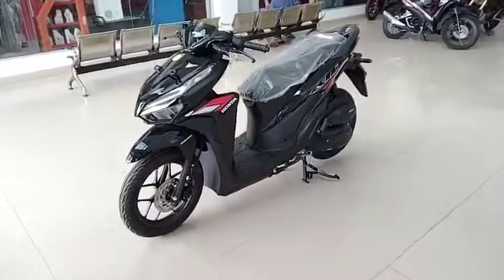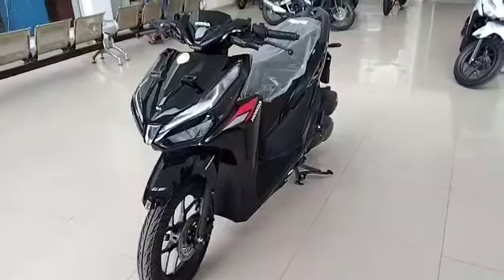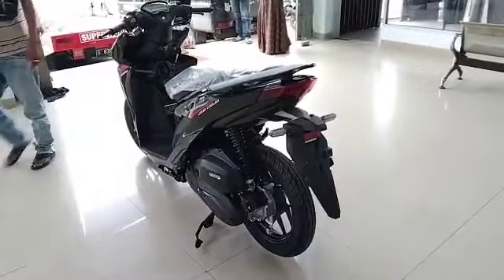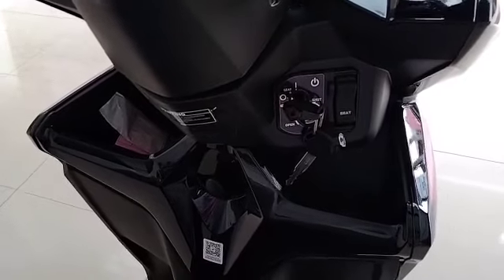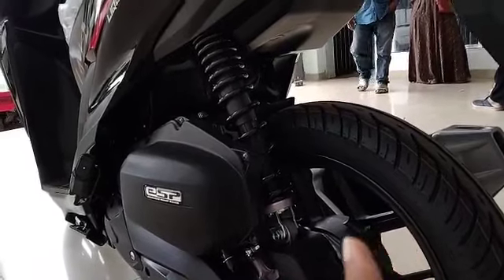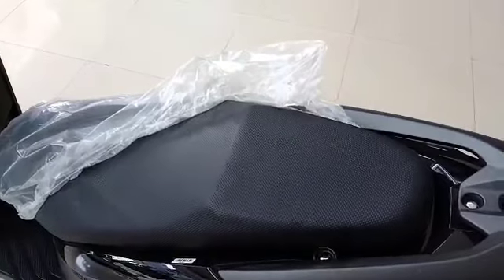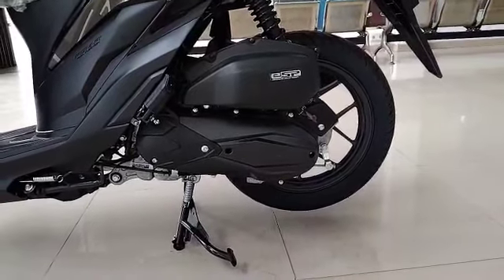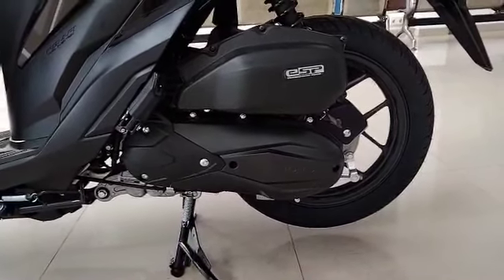VARIO 125 TERBARU TYPE CBS 2022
Dari PT Astra sendiri mengeluarkan Vario 125 dan Vario 125 terbaru 2022 terbagi 2 type cbs dan ISS Honda Vario 125 CC ini mempunyai pilihan warna glossy dan dof Honda Vario 125 terbaru 2022 juga bisa dibeli secara tunai atau kredit Honda Vario 125 cc masih dibawah Vario 160cc dan Vario 125 CBS black merupakan pilihan paling laris danVario 125 CBS 2022 juga ada 2 Pihan warna merah dan hitam untuk beat 2022 ,Scoopy 2022 dan pCX 2022 saat ini inden terlebih dahulu.